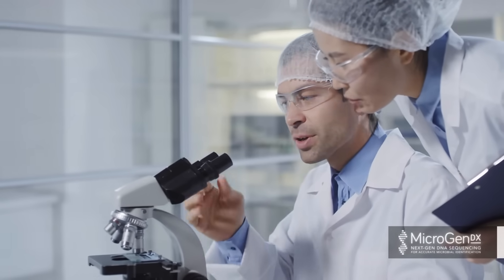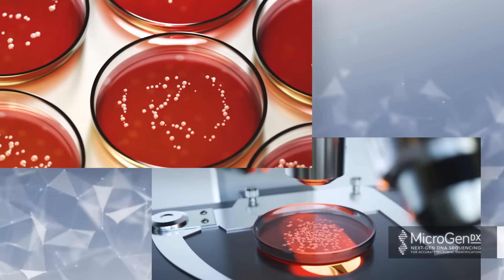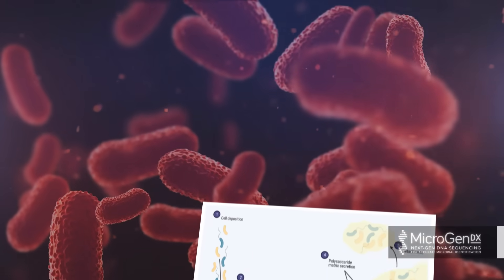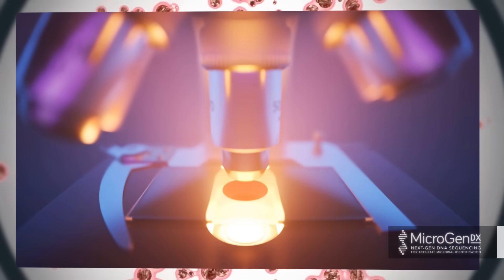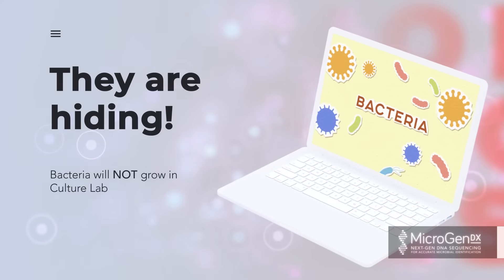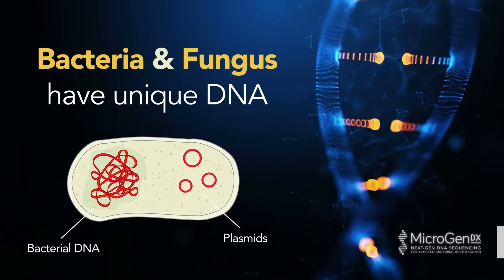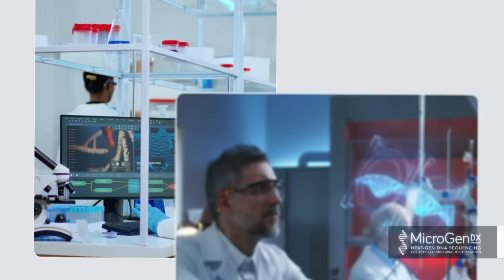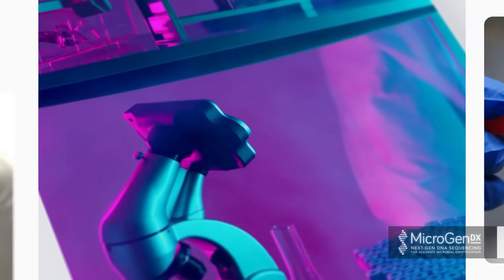MicroGenDX The Facts of NGS